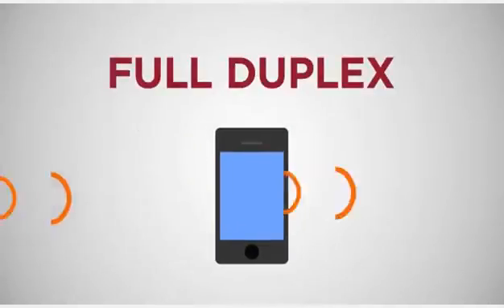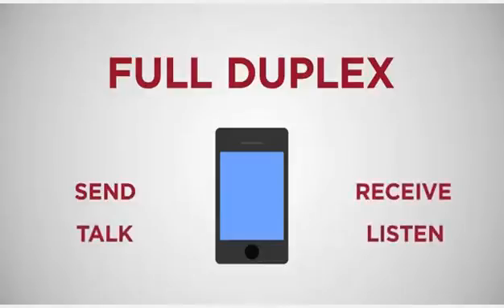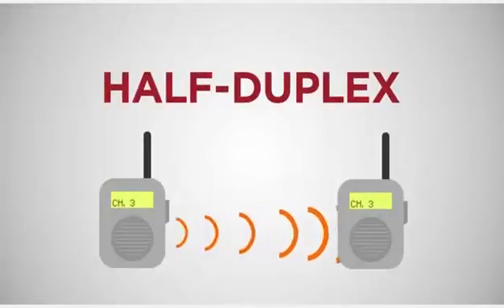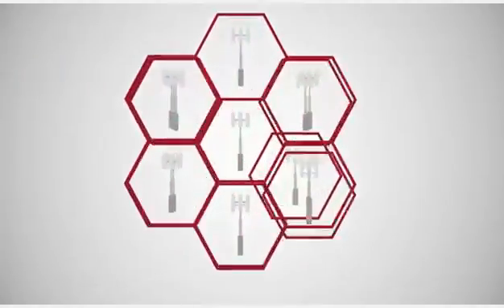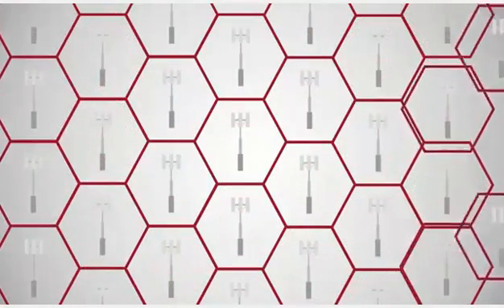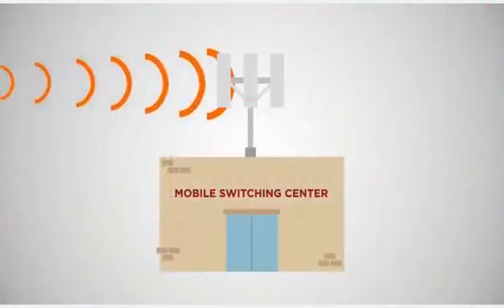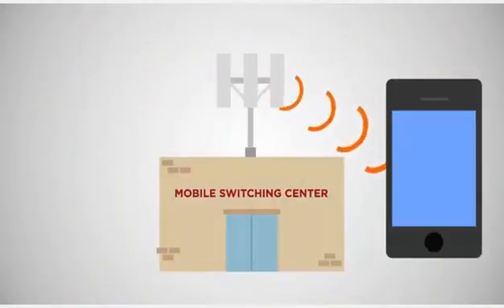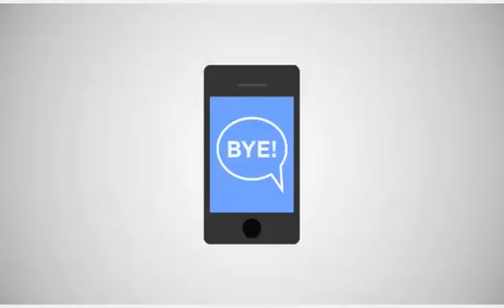How do Cellphones Work